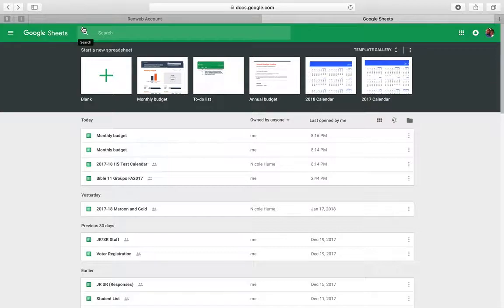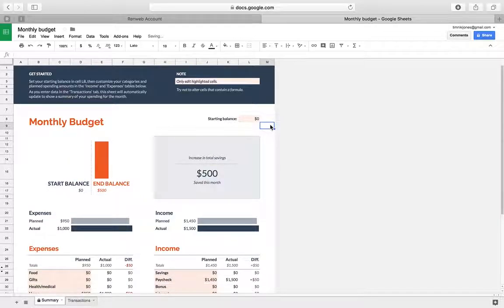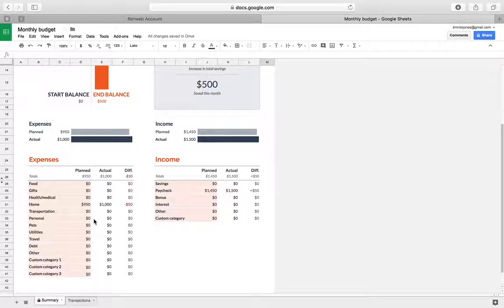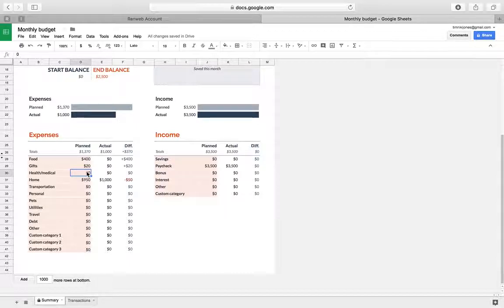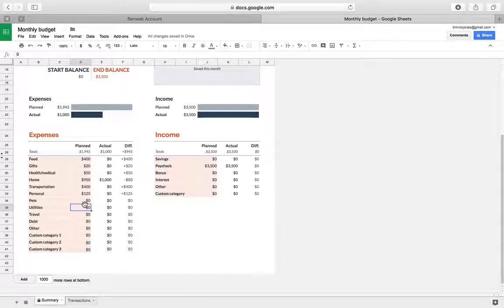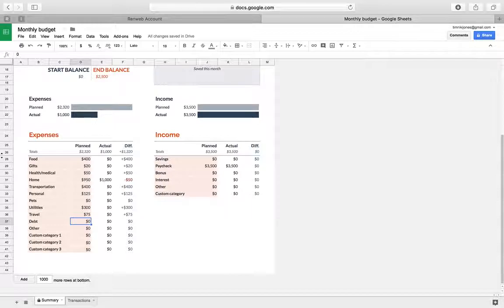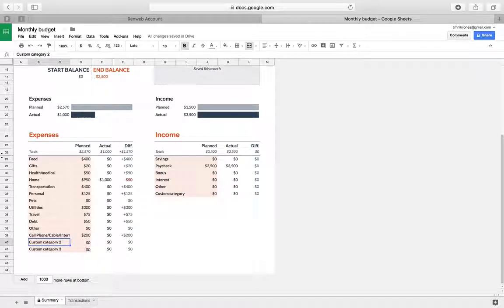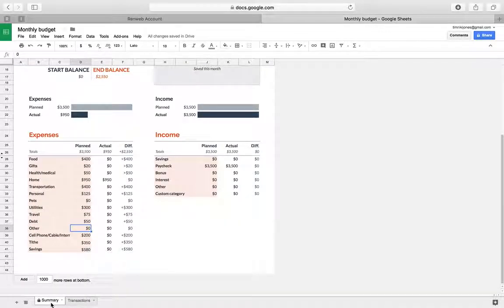Econ Budget Spreadsheet